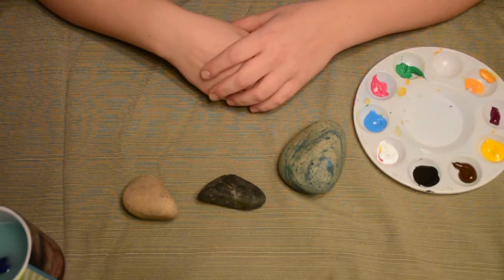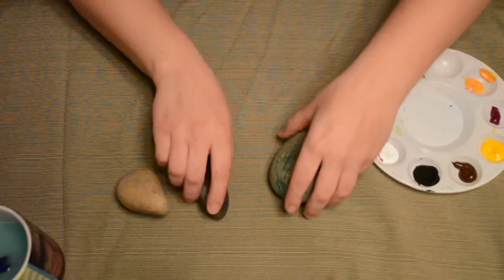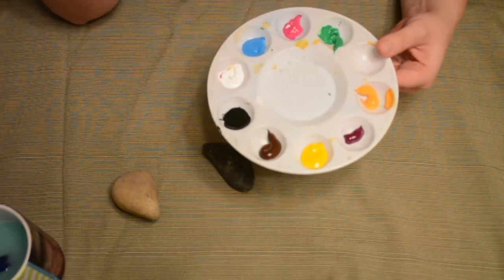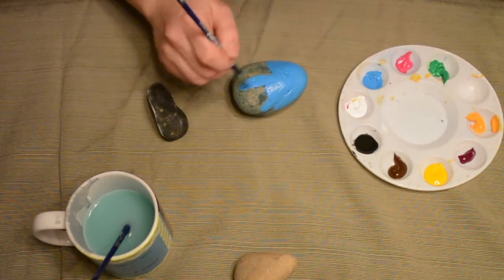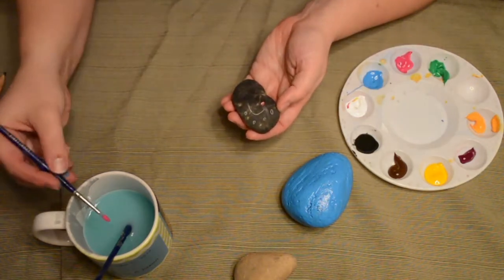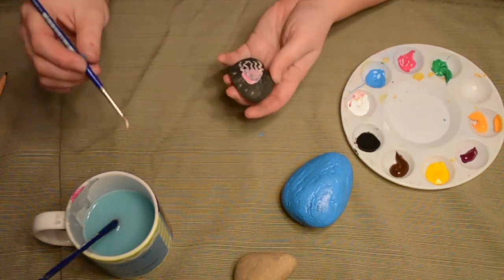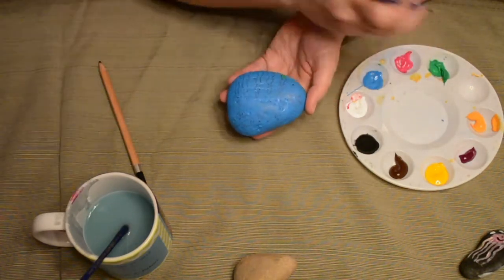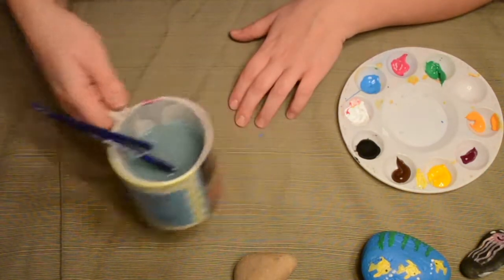rock painting demo